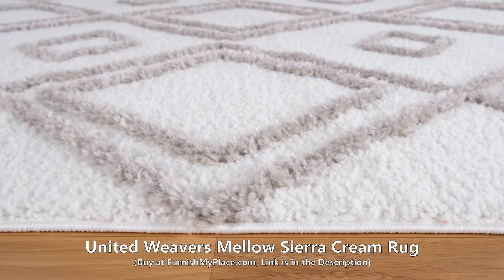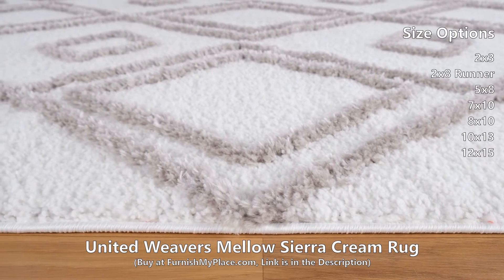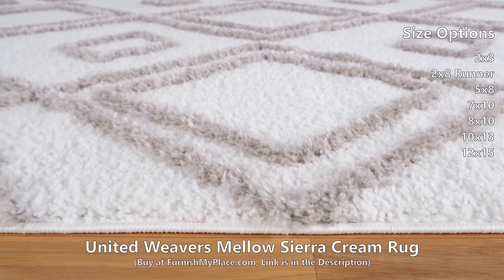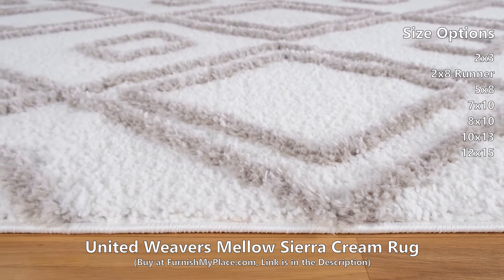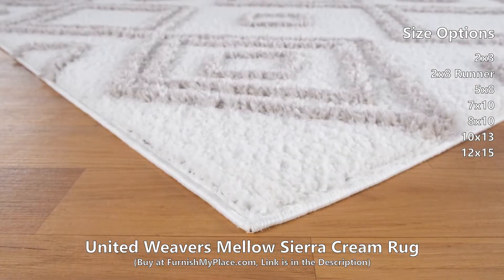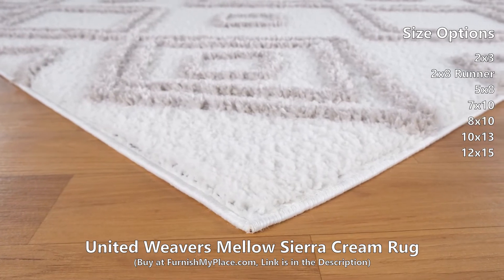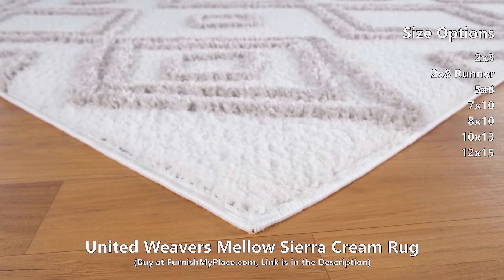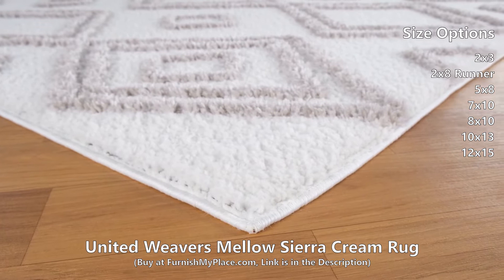United Weavers Mellow Sierra Cream Rug